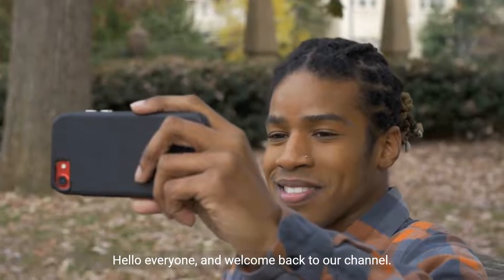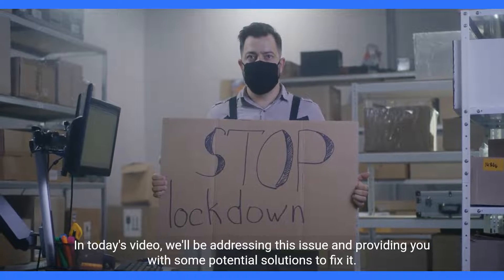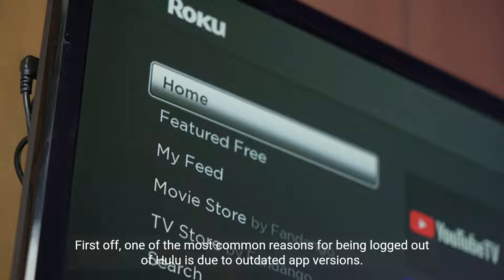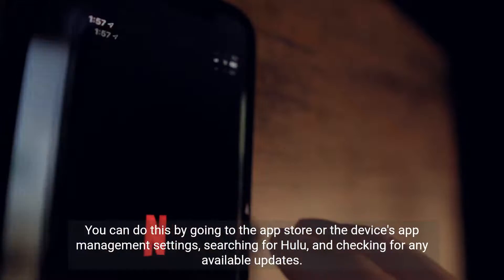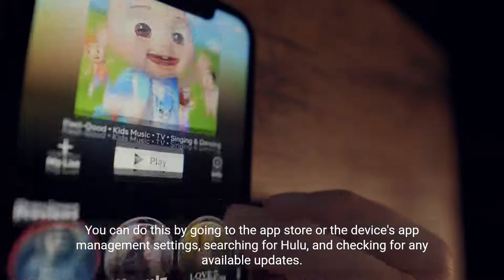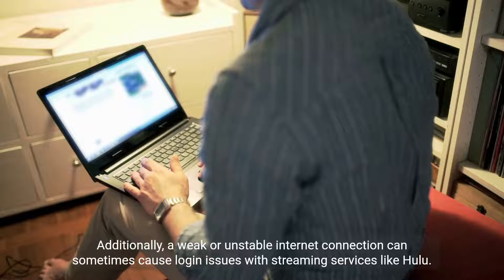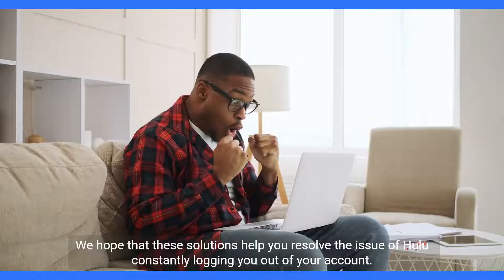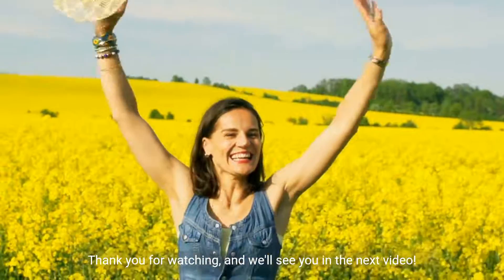How to Fix Hulu Keeps Logging Me Out